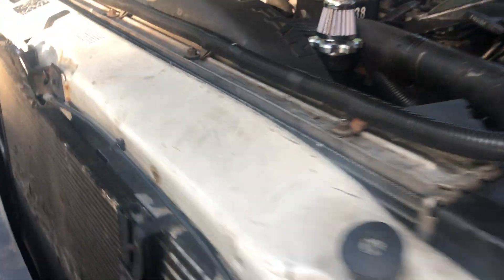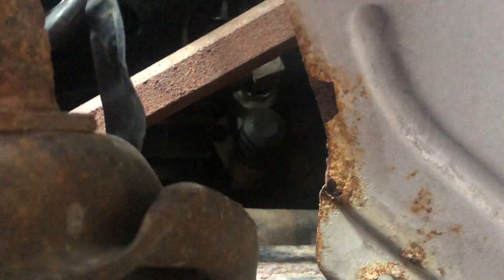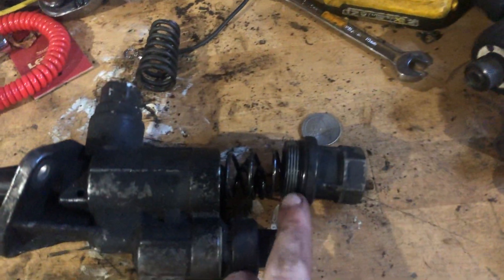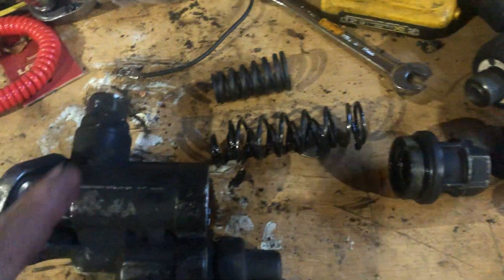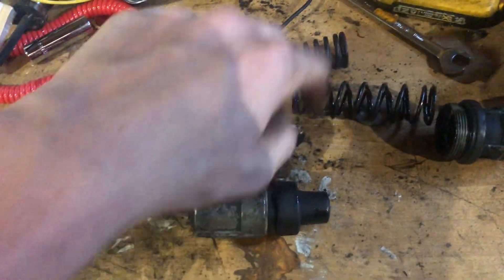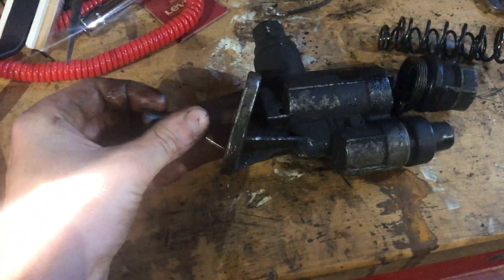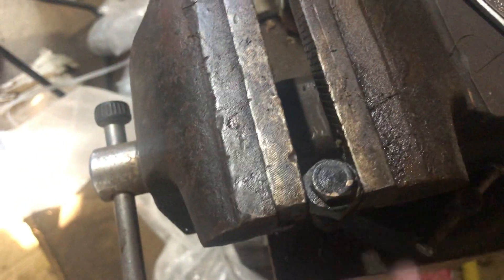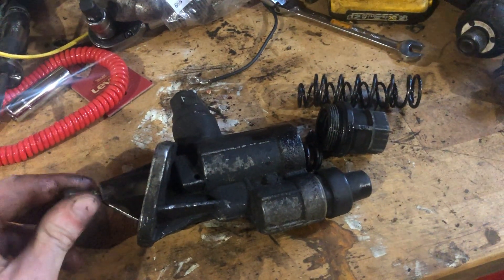12 Valve Cummins lift pump modification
Lift pump mod for 500hp using comp cam 973-1 valve spring under 70 bucks!!!